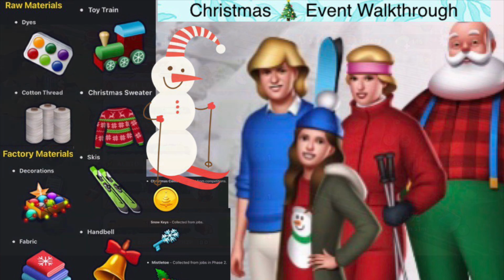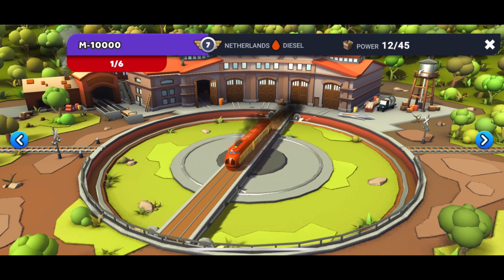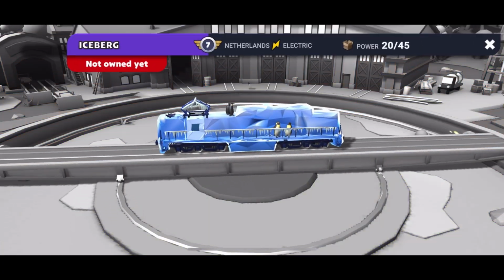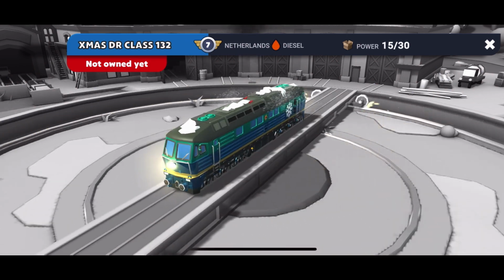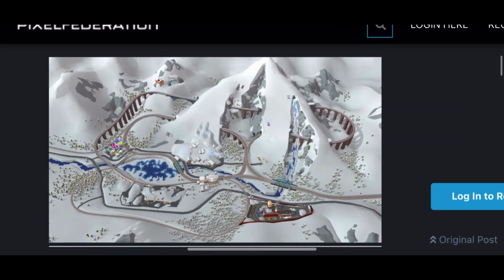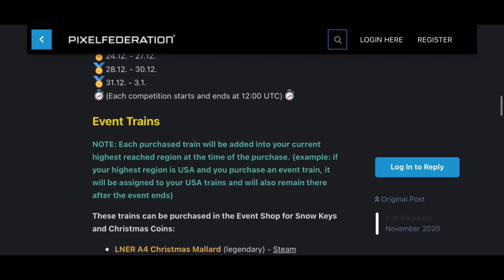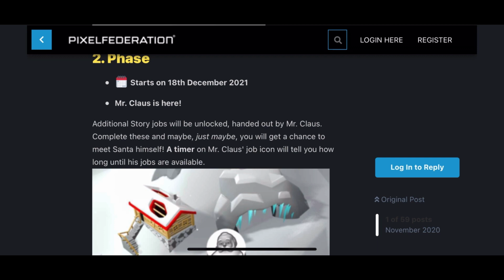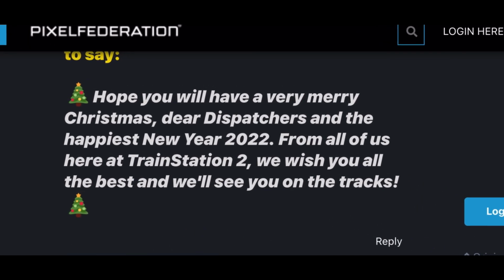TrainStation 2 🚆#815: Christmas 🎄 Event Walkthrough